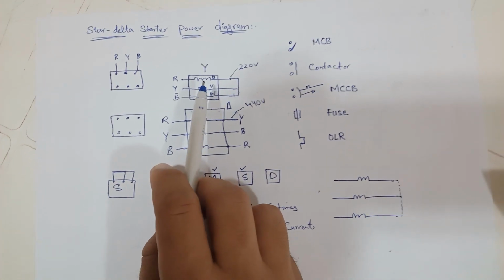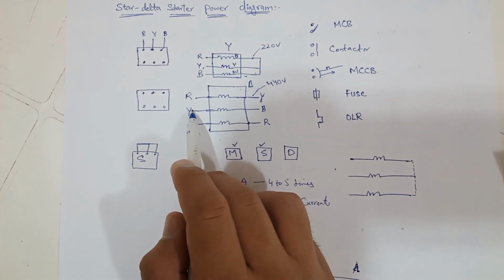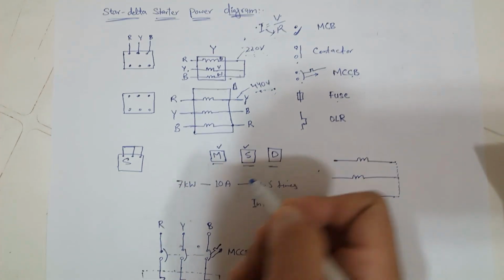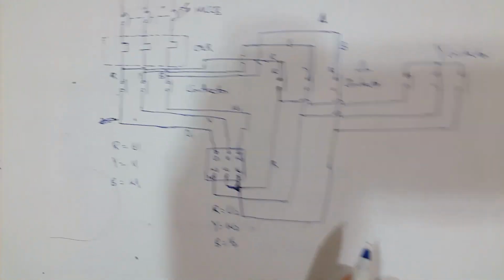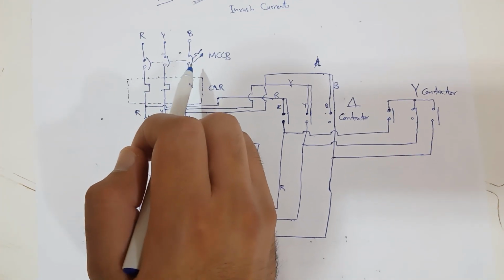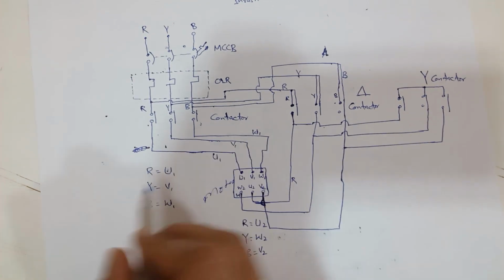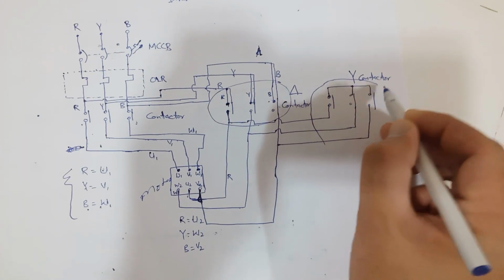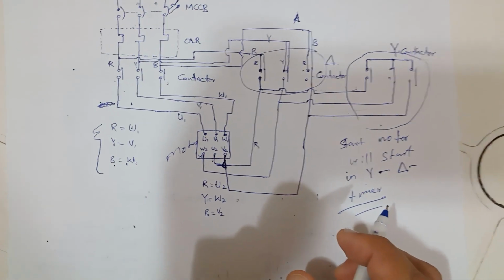Star Delta Starter Power Diagram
In this video you will learn about Star Delta power diagram in detail. If you have any question or you want to learn any topic, so comment down in comment section.
Thanks